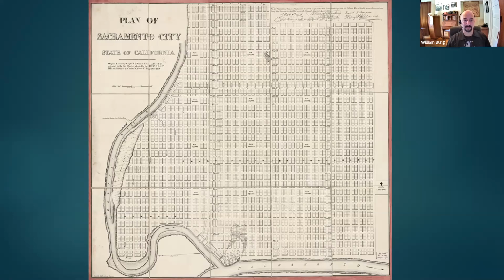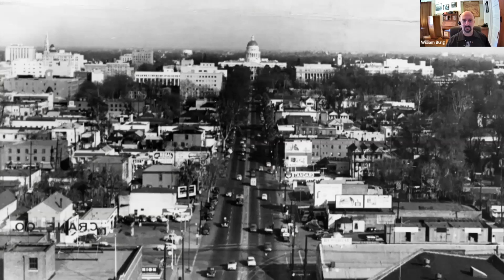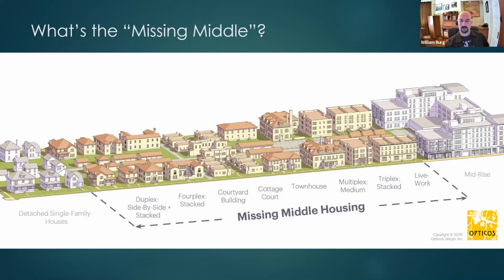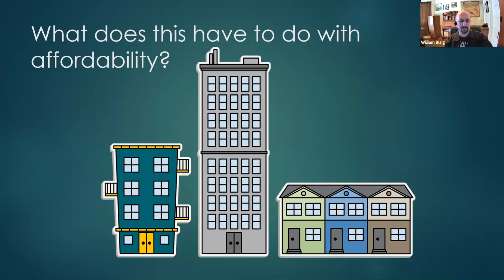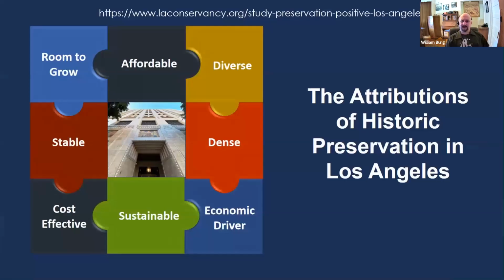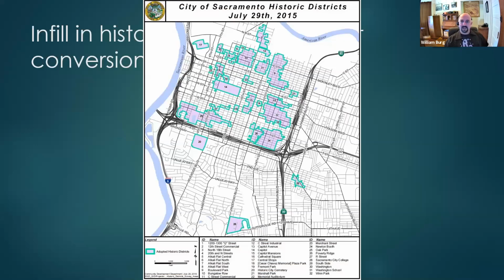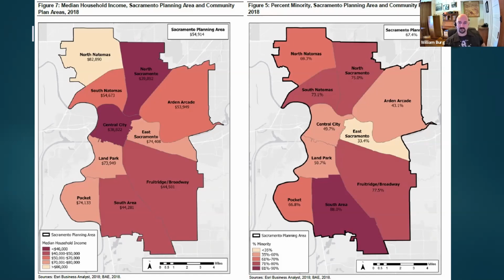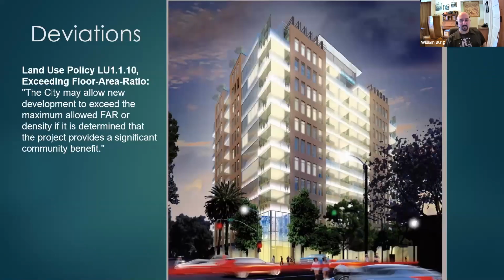Sacramento's 2040 General Plan: What does it mean for our historic neighborhoods?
Preservation Sacramento's board president presents a one-hour talk, plus questions & answers, about how updates to the City of Sacramento's General Plan will affect neighborhoods, with specific focus on historic preservation.